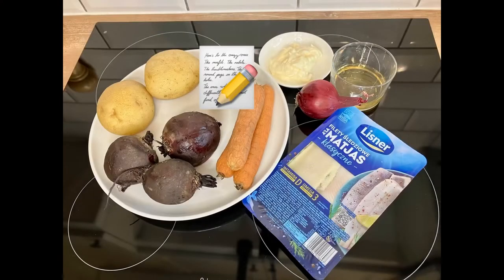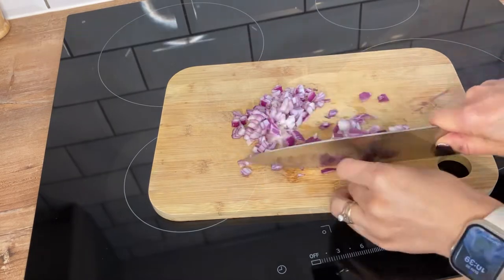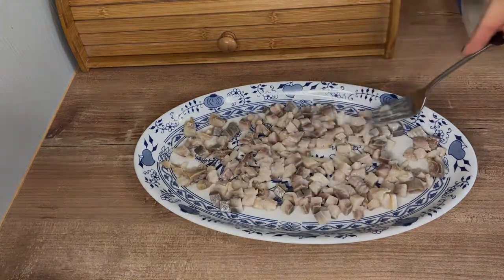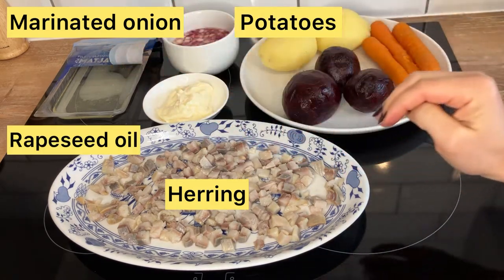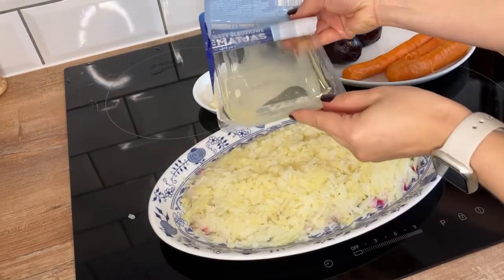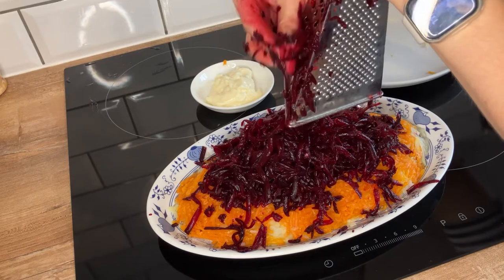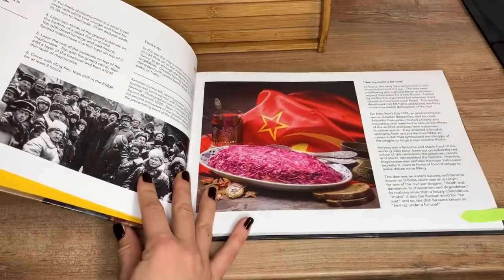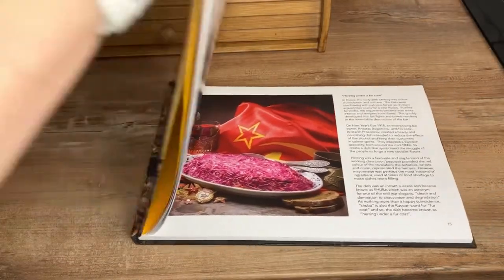Dressed Herring Salad My Dad’s Recipe / Селедка Под Шубой Как Ее Делал Мой Папа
This Dressed Herring Salad, or Herring Under A Fur Coat is also known as Shuba, and is a popular dish in Russia, Ukraine, Belarus and across the former USSR, where it is a traditional favourite for New Year’s Eve.

Shuba salad has some historical significance, which you can read in “History on Your Plate” book which my mum and her photographer friend published during the lockdown in 2020.

This Salad was my Dad’s favourite and he cooked it very well, so this is my attempt to recreate my Dad’s favourite dish using his recipe as I remember it!

Ingredients:

3 salted herring fillets in rapeseed oil
1 onion
50ml white wine vinegar
2 potatoes
3 carrots
3 beetroots
80-200g mayonnaise to taste

Method:

Steam or boil beetroot, potato and carrots until tender (I usually do it the night before and steam Beetroot  for about 40 mins, potato for 30-40 mins, carrots 25-30mins).

Marinade onion for at least 15 minutes before assembling the salad. Chop the onion into small pieces first, then cover it with boiling water and white wine vinegar.

To assemble the salad:

1. Chop the herring into small square pieces and lay it at the bottom of your salad dish.

2. Add marinated onion to the herring.

3. Grate the cooked and peeled potato over the herring.

4. Pour the left over rapeseed oil from the herring package over the grated potatoes.

5. Grate carrots over the potato layer.

6. Grate beetroot over the carrot layer.

7. Cover with a layer of mayonnaise.

Book featured in this video
Harvard Reference
Wilkinson, R. And Hill, S. (2020) History on Your Plate London: VIDAR Media Group

Intro Music
Musician: @iksonmusic